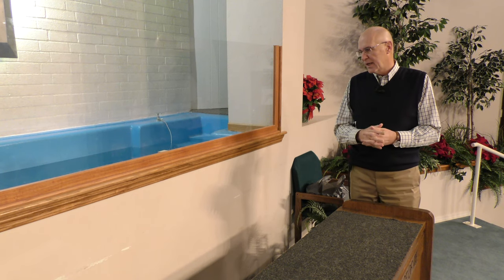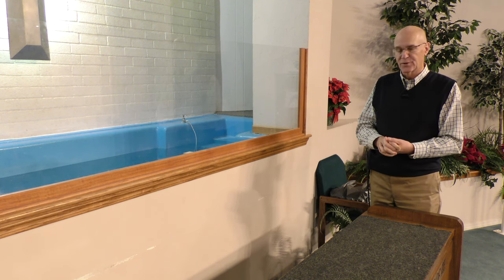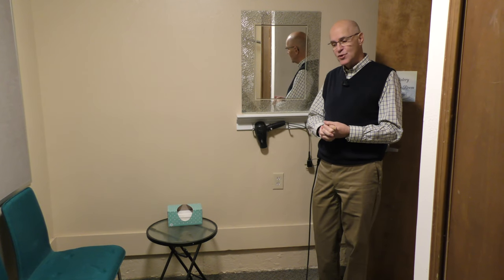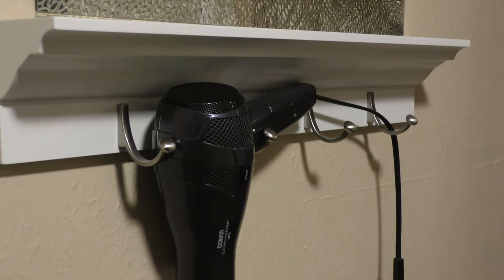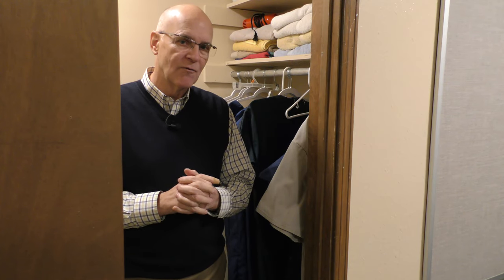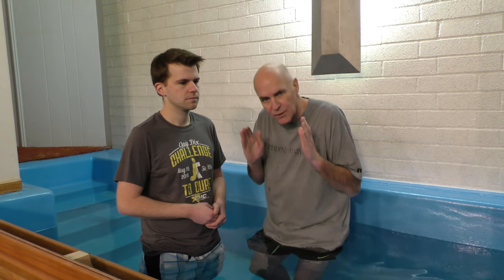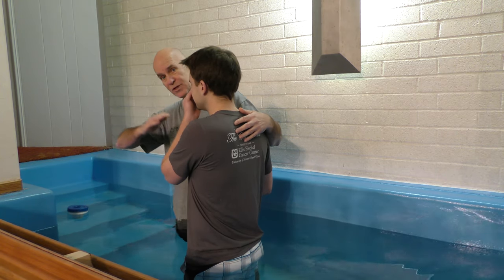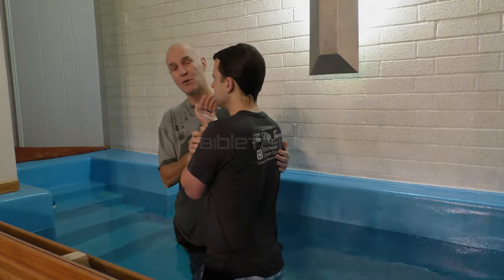How to Perform a Water Immersion Baptism | Mike Mazzalongo | BibleTalk.tv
In this video, Mike gives many tips and guidelines to successfully administer a water baptism to an individual.